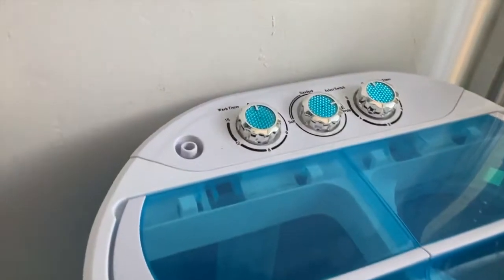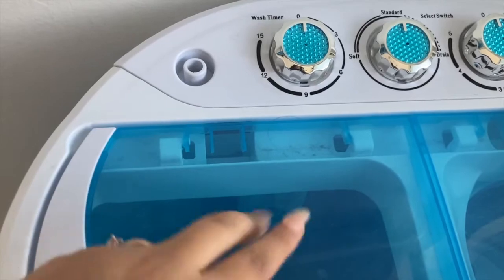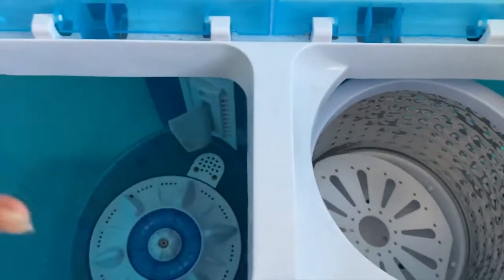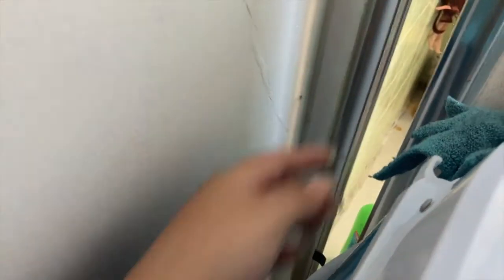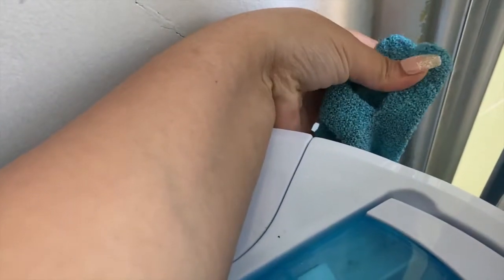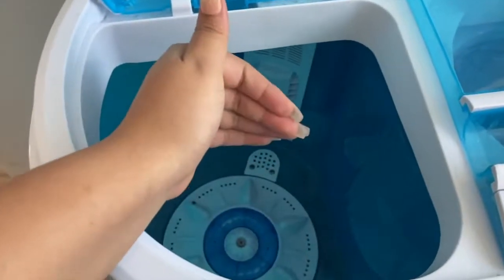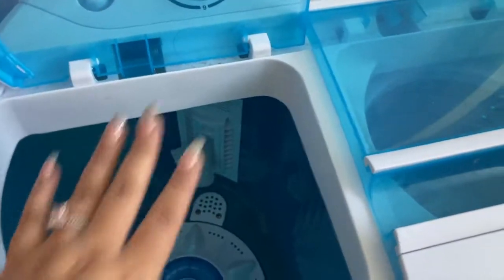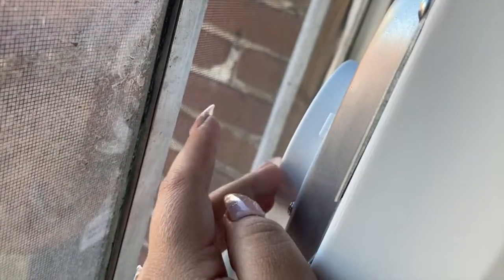MUST HAVE Portable Washer Machine and Dryer Setup | Panda Dryer + Zeny Washer | BEST COMBO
♡ MUST HAVE portable washing machine for apartments!♡
Click Me ;)

Shoe Bench